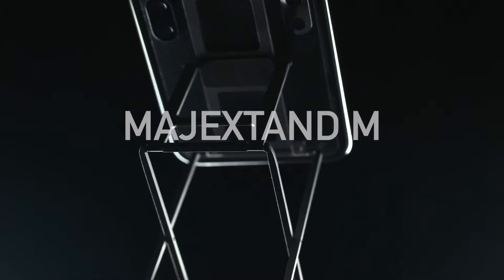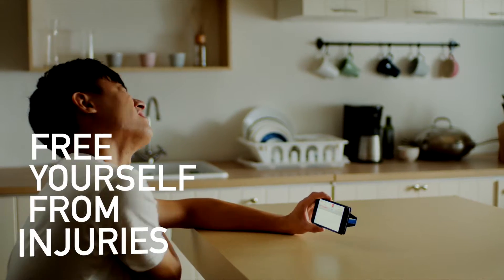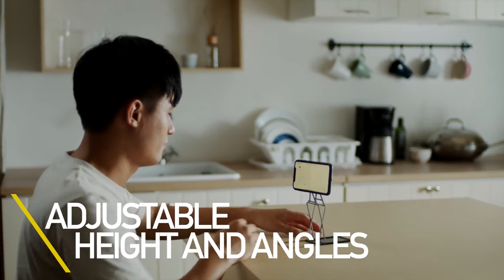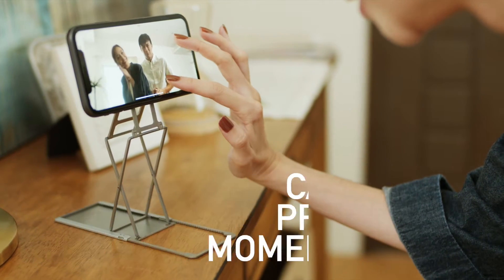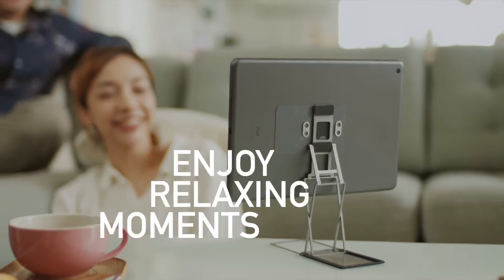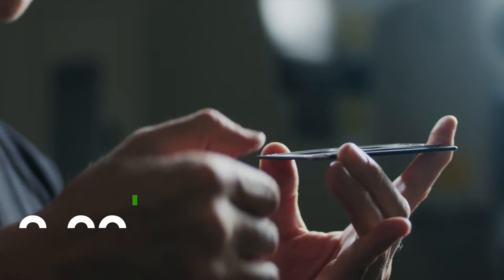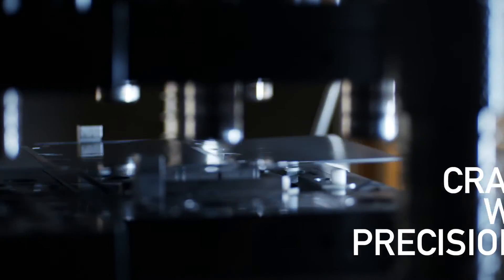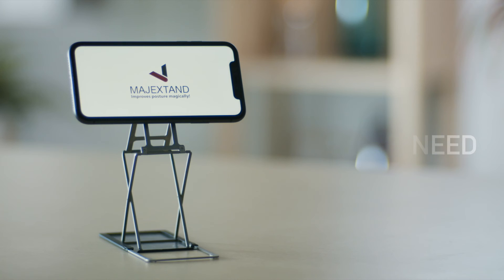Majextand M｜Foldaway Stand Covering Every Possible Angle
Next-generation angle/height adjusting device stand for different situations, say goodbye to neck/back injuries.